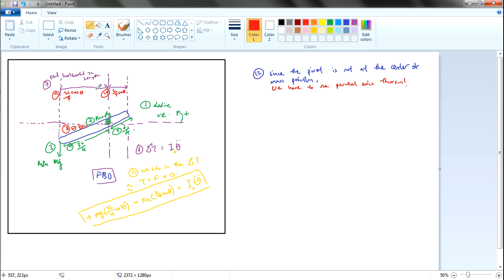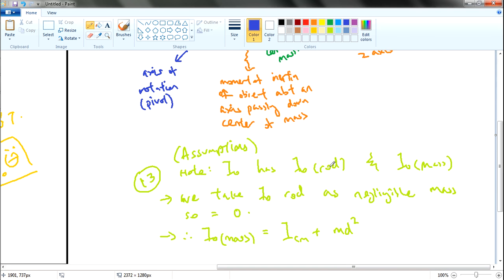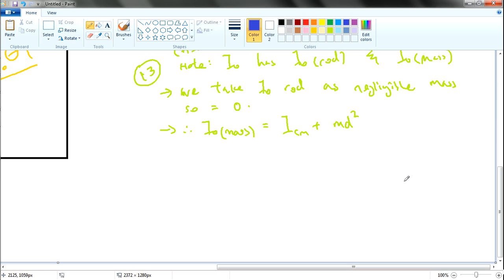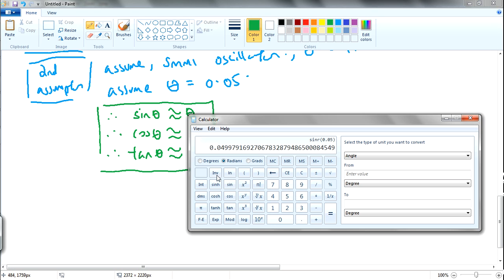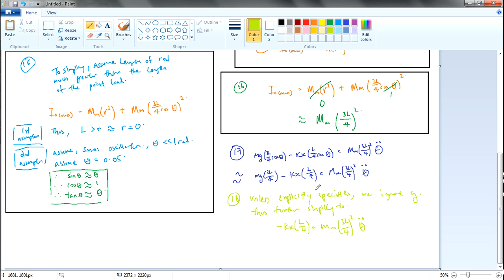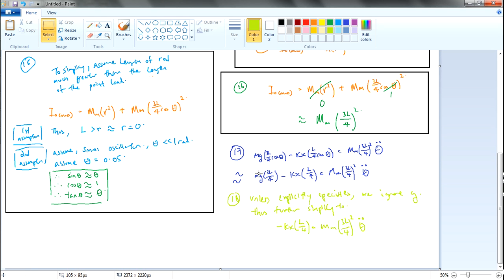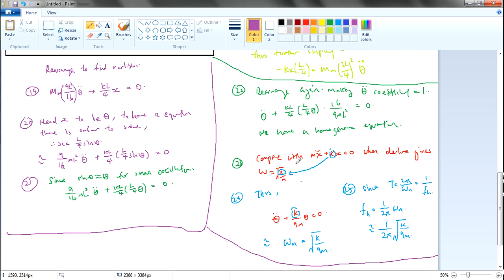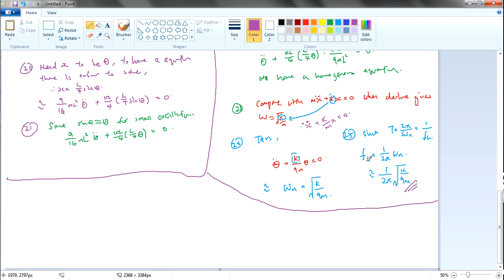Sem 2 v7L2 tutorial q4 derive answer